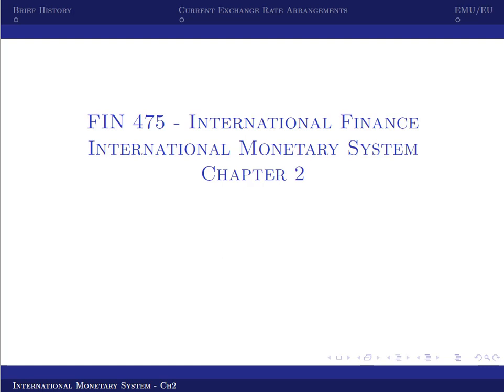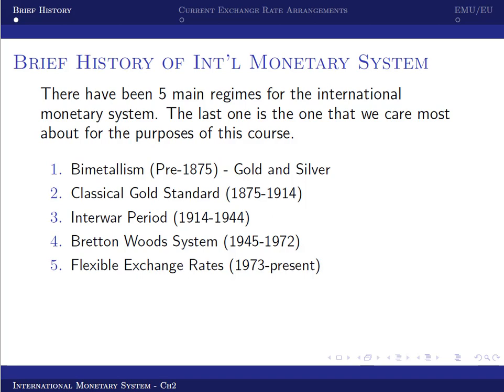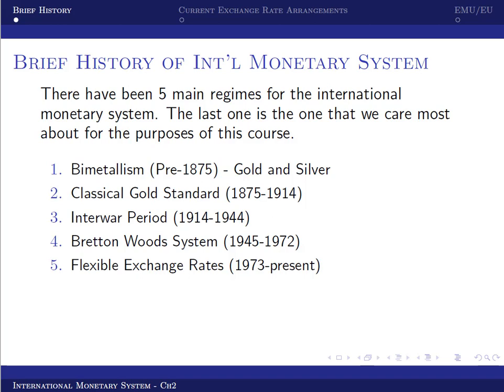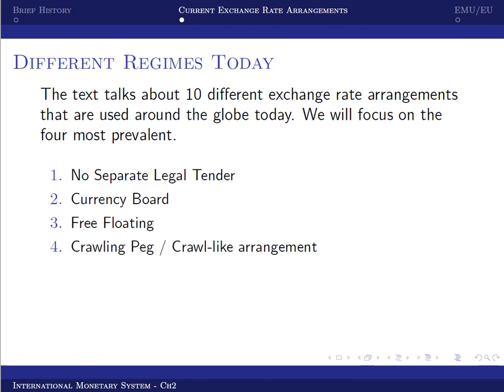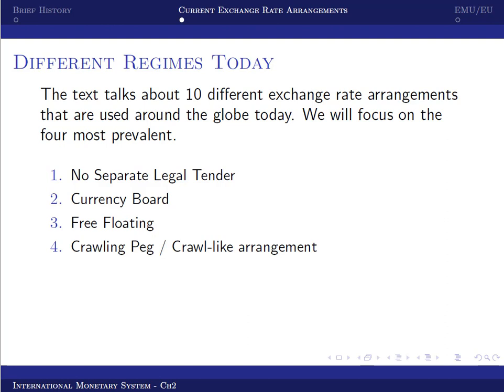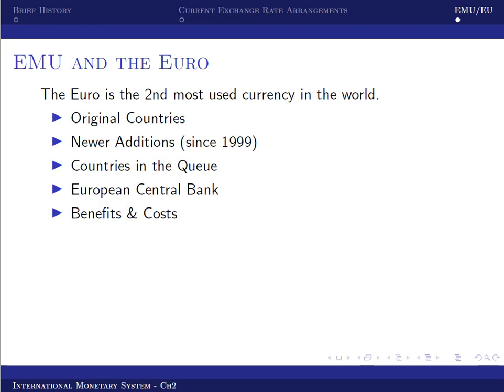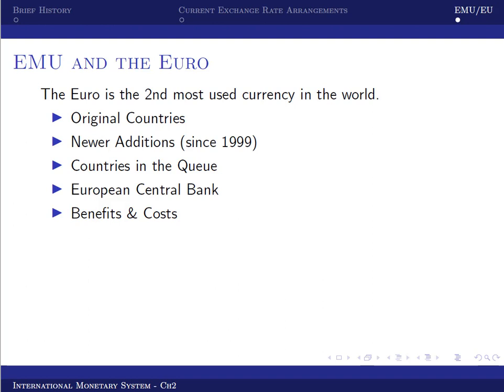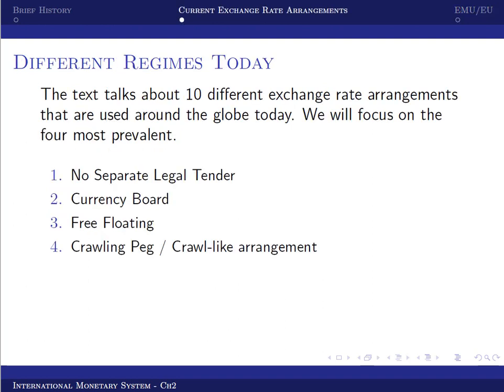International Monetary System